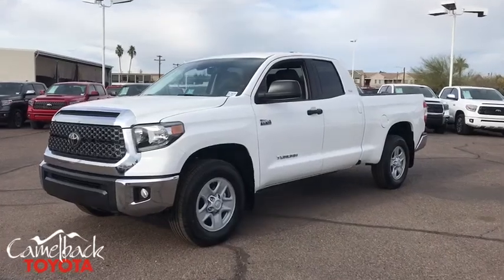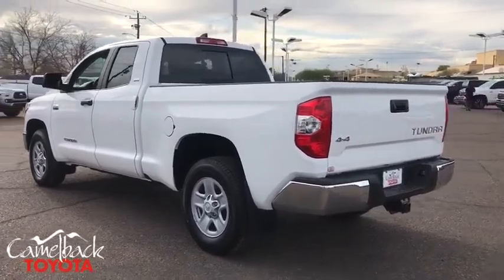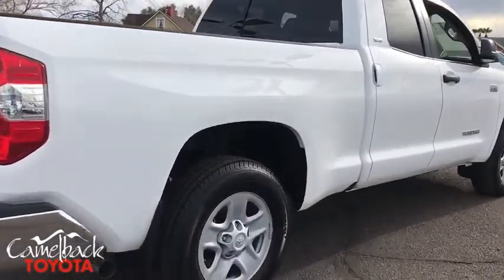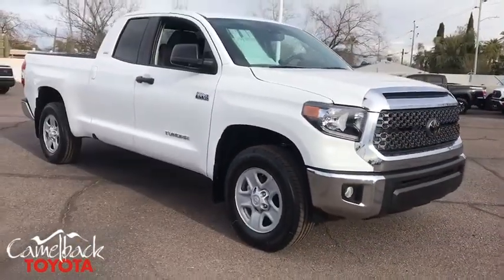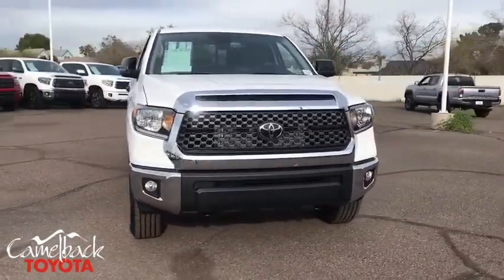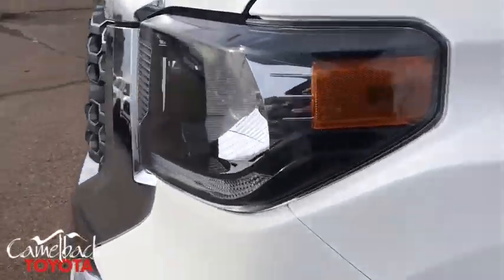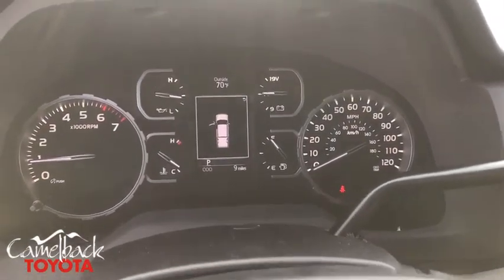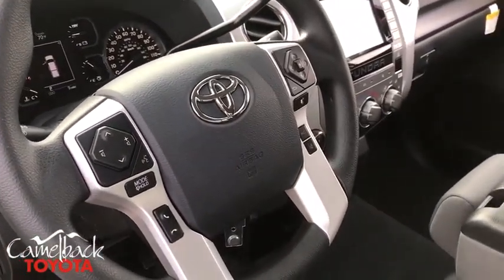2020 Toyota Tundra Phoenix, Peoria, Scottsdale, Glendale, Avondale, AZ 47908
Super White New 2020 Toyota Tundra available in Phoenix, Arizona at Camelback Toyota. Servicing the Peoria, Scottsdale, Glendale, Avondale, AZ area.

Camelback Toyota
1550 E Camelback Rd

2020 Toyota Tundra SR5 Super White 4WD, Graphite.brbrbr Excellent Selection of NEW and USED vehicles, Financing Options, Serving the great Phoenix Area.